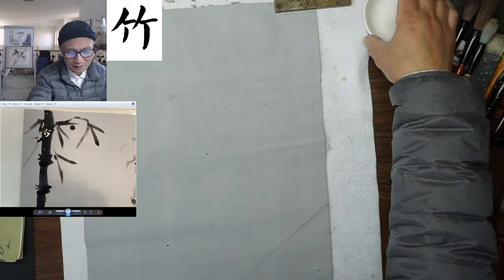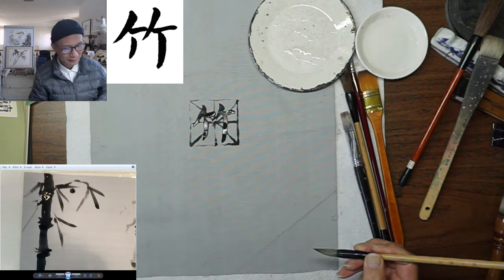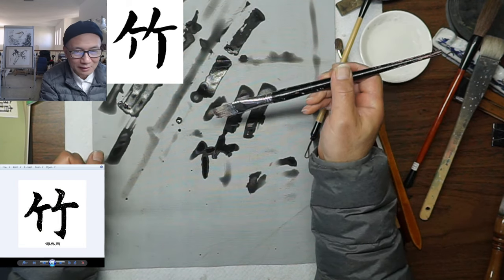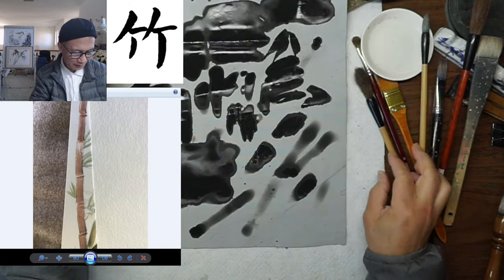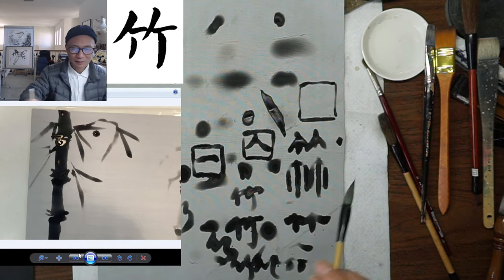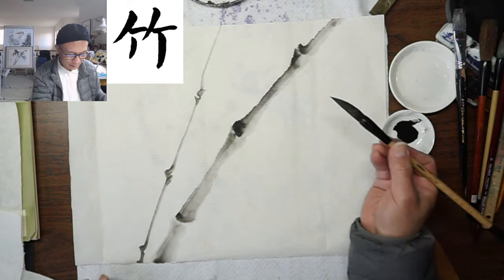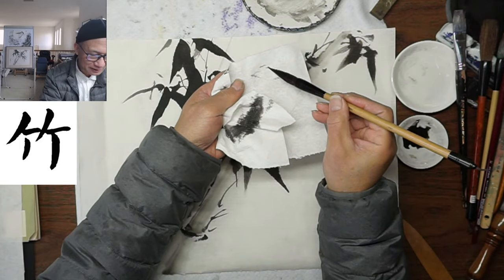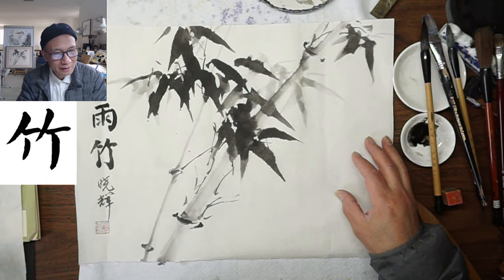Gesture Brush Strokes: The Shared Roots of Chinese Calligraphy and Painting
In the world of art, gesture brush strokes are a unique and powerful form of expression that draw on the shared roots of Chinese calligraphy and painting. This technique is rooted in the appreciation of line quality and movement, which have a long history of being used to convey emotions and energy in the East Asian artistic tradition.

In Chinese painting, the artist strives to capture the essence of the subject matter, or the Tao, and the "Life Movement" (qiyun shengdong) is the ultimate goal. This is achieved by capturing the gesture of the pose and the movement of the artist's hand, which creates a sense of life in the artwork. The word "writing" is often used instead of "drawing" or "painting" to describe this type of brush work because it emphasizes the expressiveness of the brushstrokes and the confidence of the artist in making "sure marks" without hesitation.

The difference between "writing" and "drawing" in Chinese art lies in the expressiveness of brushworks and the artist's confidence in the painting process to leave "sure marks" without any sign of hesitation. This is why the ancient Chinese scholar-artists referred to this type of brushwork as "writing" instead of "drawing" or "painting".

For example, when painting a tree, one can imagine the gesture of painting a branch with a set of brush strokes that reflect the feeling of growth movement in the tree. The calligraphic quality of the line is what matters most - how deep, strong, or honest it is. It doesn't matter how good or unusual it looks. The line is a reflection of the artist's heart or mind through their body and hand to the brush. This type of gesture painting allows the artist to create works that are alive with movement and emotion, making them more powerful and meaningful than if they were simply painted with static lines.

In conclusion, gesture brush strokes are an integral part of the shared roots of Chinese calligraphy and painting. By focusing on the quality and movement of brush strokes, artists are able to convey emotions and energy in a way that makes their works come alive. Whether you're an artist or simply an appreciator of art, it is worth exploring the world of gesture brush strokes and its connection to Chinese calligraphy and painting.